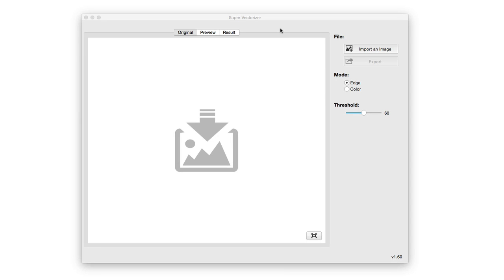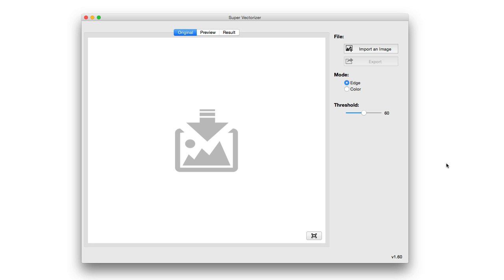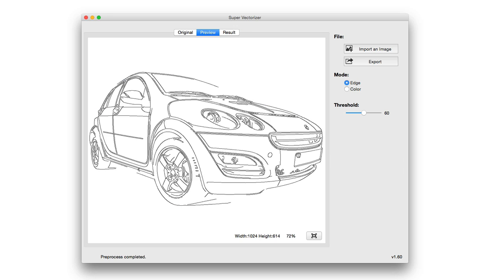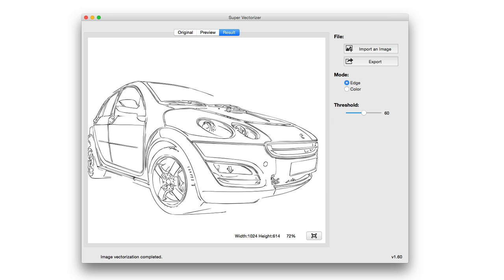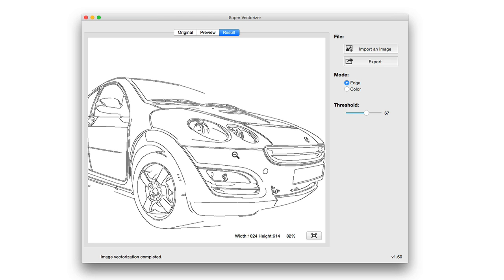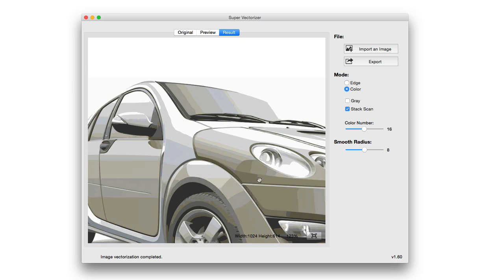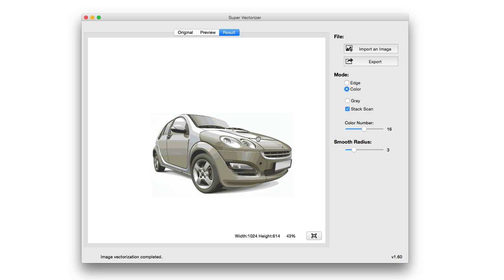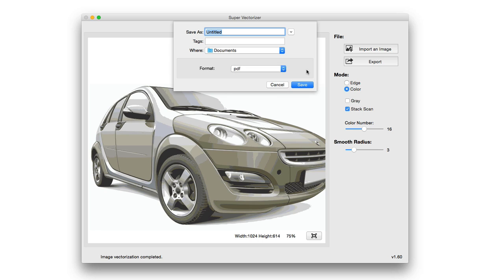Image Vectorizer on Mac - Vectorize Image to SVG, PDF, Ai, DXF Vector with Super Vectorizer for Mac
Super Vectorizer for Mac is a professional vector trace tool that enables the conversion from a raster bitmap images like JPEG, BMP and PNG to a scalable vector graphic with a few simple clicks.
Super Image Vectorizer for Mac automatically traces high quality vector files from images and supports tracing of not only color and grayscale images, but also black and white as well.

You can import lots of image formats to Super Vectorizer for Mac:
MRW,MOS,NRW,NEF,ORF,PICT,PIC,PCT,PS,PNTG,PNGF,PEF,QTIF,QTI,RAW,RAF,RW2,RWL,
SR2,SRF,SRW,SGI,TRIC,TIFF,TGA,TARGA,TIF,XBM,3FR,8BPS

More fantastic topics and tools:
Super Vectorizer Pro (Mac and Win) PNG to SVG Converter (Mac and Win)